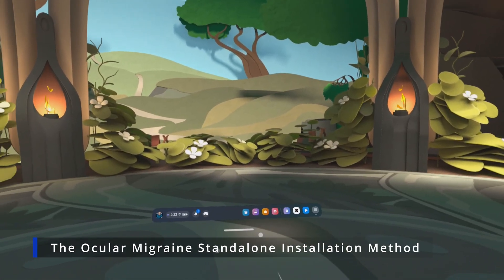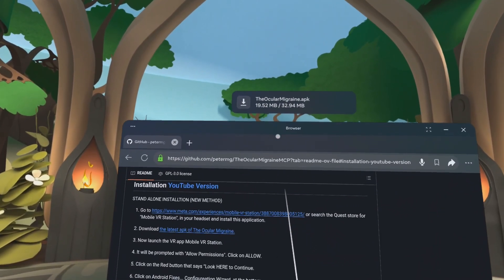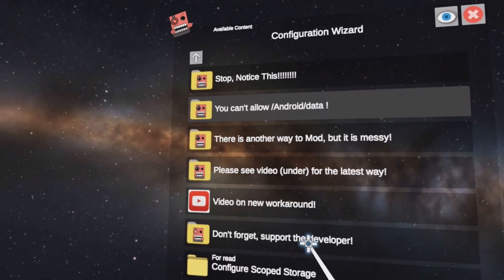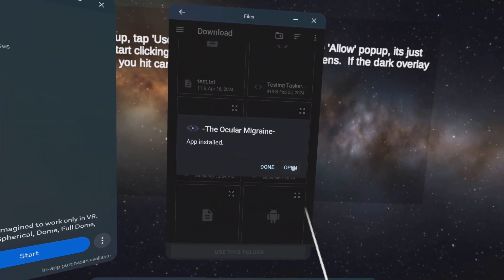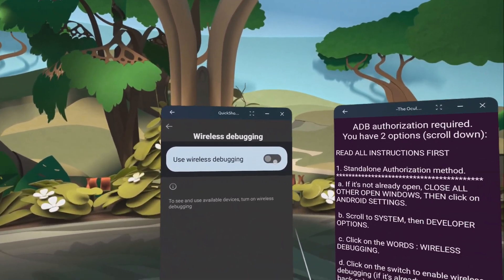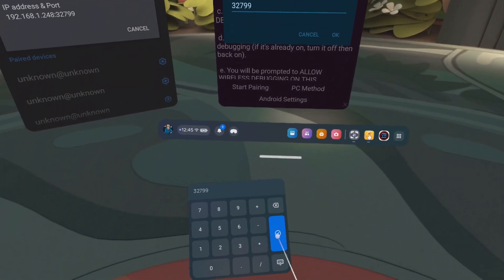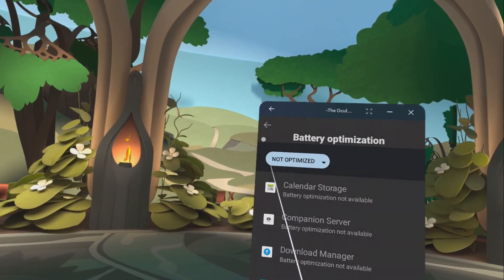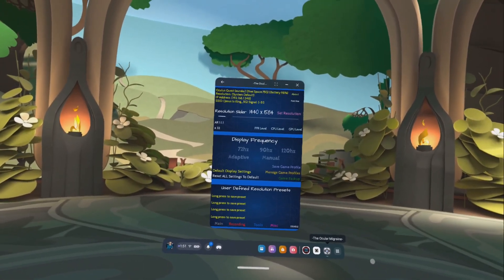**OUTDATED** The Ocular Migraine - **STANDALONE INSTALLATION**